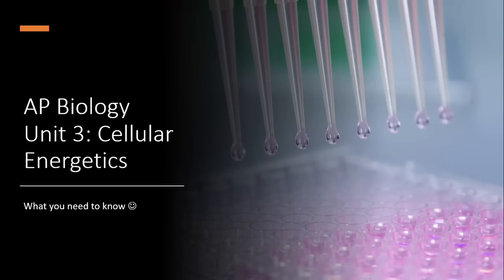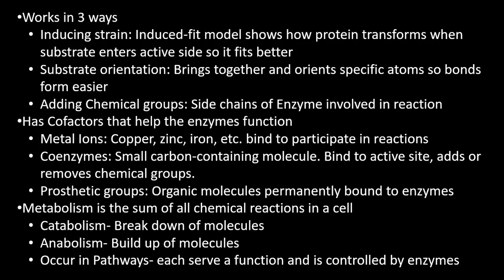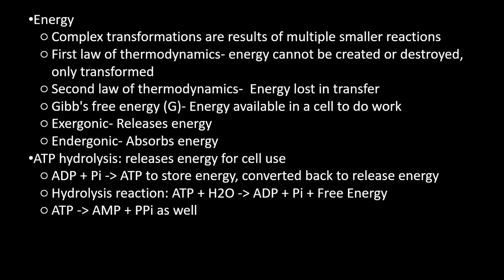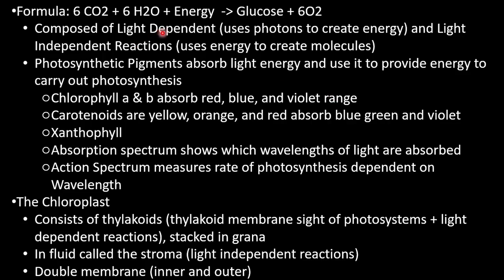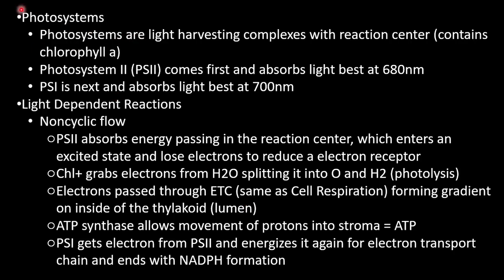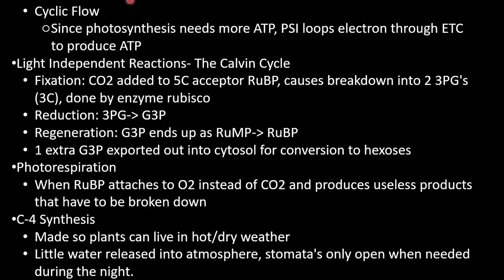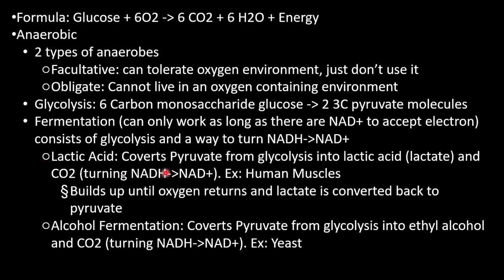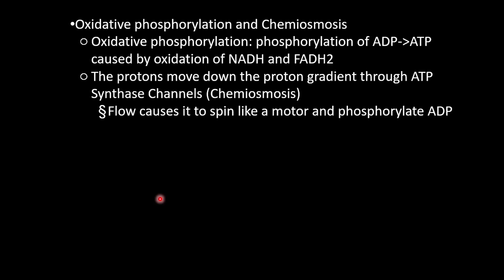AP Biology Unit 3: Cellular Energetics Complete Review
Looking over unit 3 of AP Biology, including Photosynthesis and Cellular respiration.